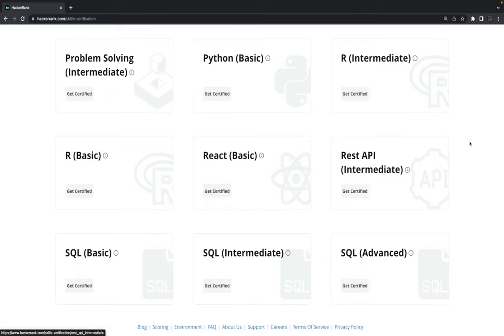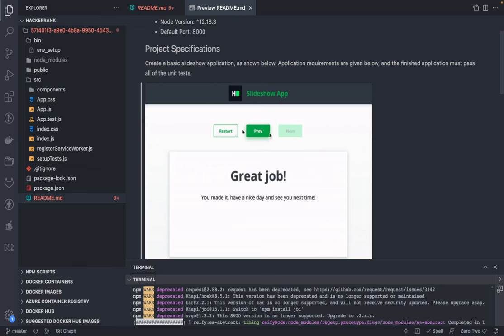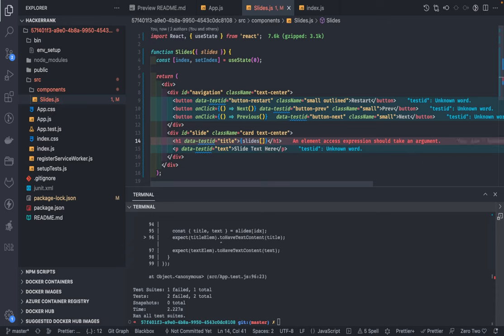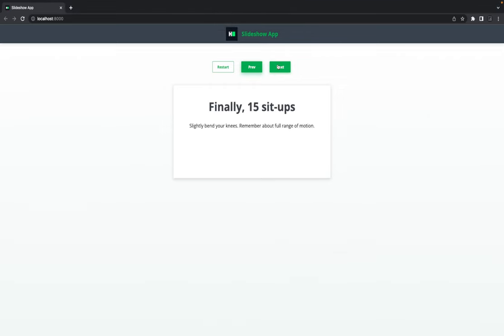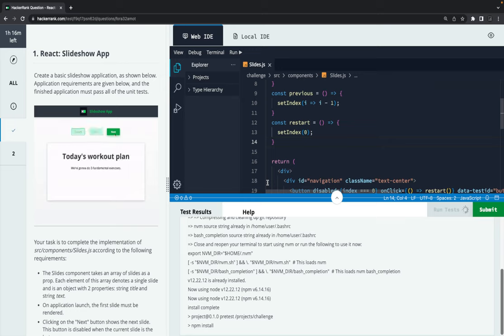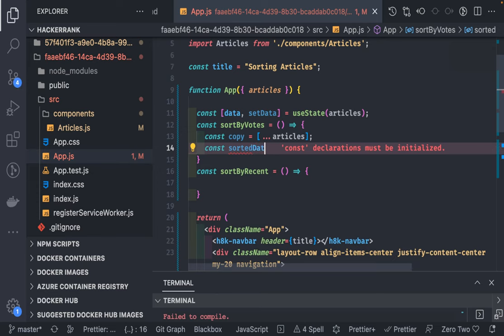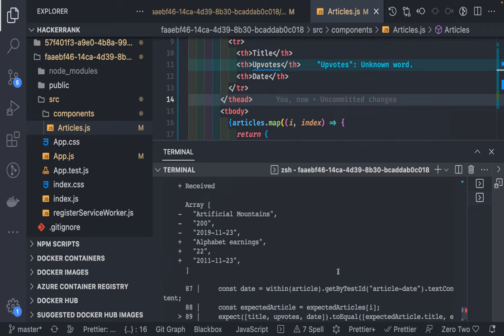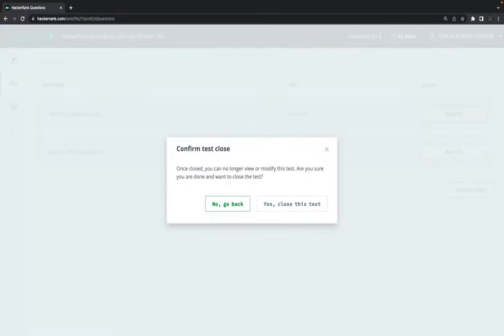Hackerrank Skill Certification React Basics (Slideshow app and Articles Sorting)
Crack Javascript Interviews Sr Developer Role
This is my brand new playlist which will talk about how to crack javascript interviews
we will cover all about different aspects of interviews

In this video we are talking about how to test your skills on hacker rank and get skill certification

I am covering all basics and intermediate-level certifications from Hackerrank, our focus will be on how to approach the problem and how to pass all tests before submitting the problem.

We will go through all the different interview assignments and tests

node js interviews
react js interviews
angular interviews
crack full stack interviews
javascript interviews questions
design related interview questions

We are covering interview questions for senior developers having 3,4 Years Experience

- coding questions
- hacker rank full stack questions
- basic javascript coding questions

I am passionate Javascript developer writing end-to-end applications using javascript using React, Angular 🅰️, Vue JS with Node JS, I publish video tutorials and write about everything I know. I aim to create a beautiful corner of the web free of ads, sponsored posts, newsletter pop-ups, affiliate links, and the rest of the annoying noise we're so accustomed to seeing on the internet these days.